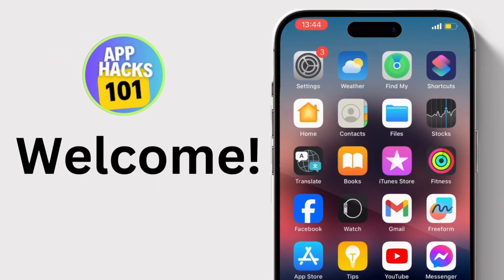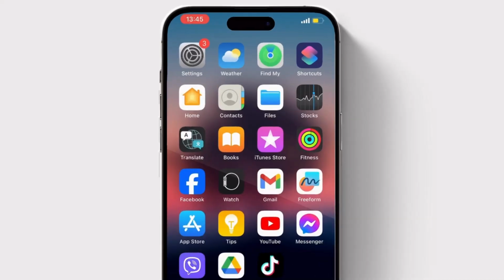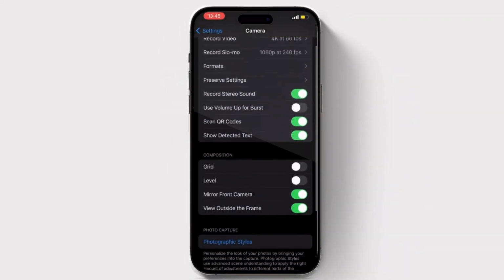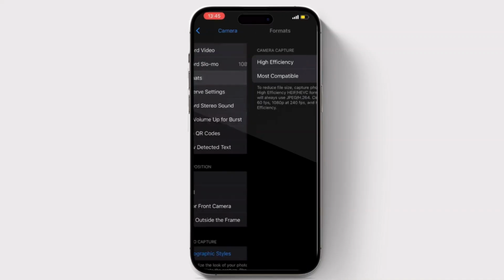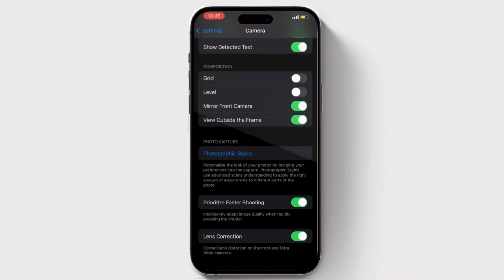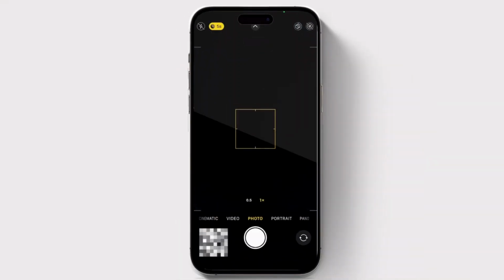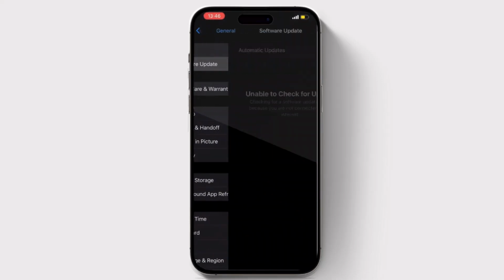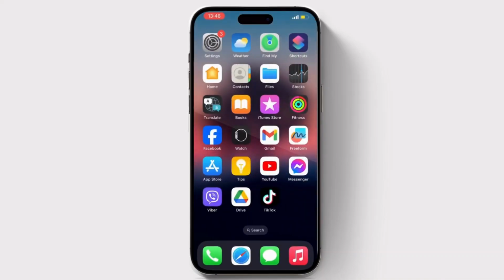iPhone 15 Pro Max Photos are Darker after being Clicked [Fixed]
Easy Fixes on iPhone 15 Pro Max Photos are Darker after being Clicked. Fix iPhone Making Photos Dark by following this guide.

Are your iPhone 15 Pro Max photos looking way darker than they appear in the viewfinder? You're not alone! This seems to be a common issue with the new iPhones.